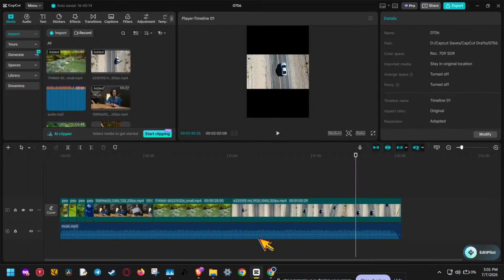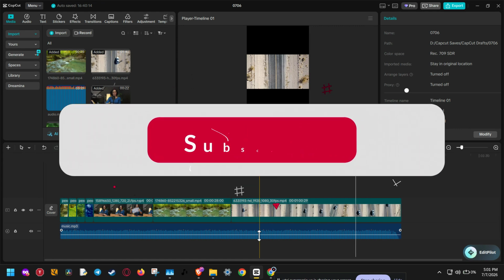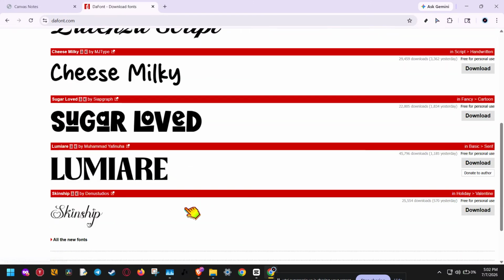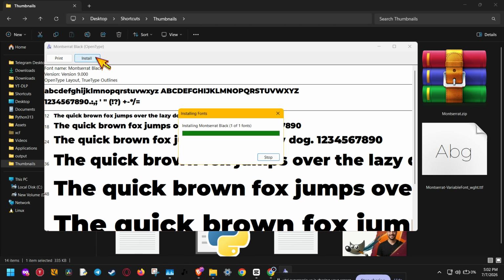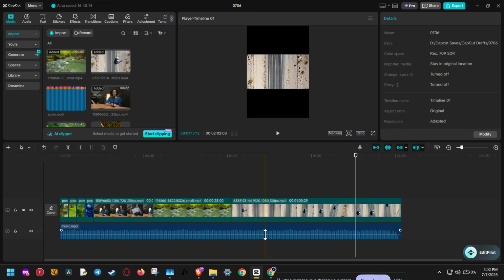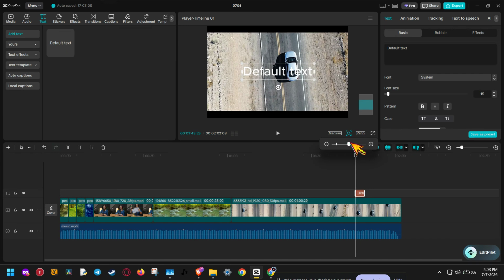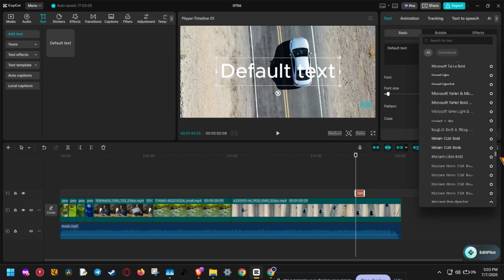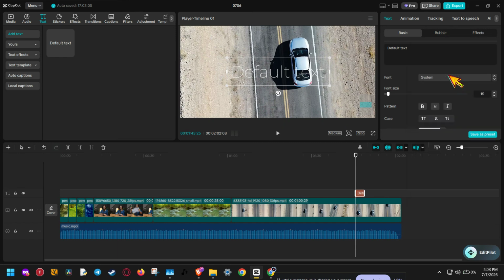How To Import Fonts Into CapCut PC (Easy Guide)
Learn how to import fonts into CapCut PC by downloading, installing, and applying custom fonts to your text layers. This step-by-step tutorial shows you exactly where to find system fonts in CapCut and how to make them appear properly.

🕚Timestamps:
0:00 Intro
0:16 Download The Font
0:39 Extract And Install The Font
1:10 Restart CapCut
1:27 Add Text To Your Project
1:49 Locate And Apply Your Font
2:21 Troubleshooting Tips
2:44 Quick Recap And Outro

✍️What You'll Learn In This Video:
• How To Download Trusted Ttf And Otf Font Files
• How To Extract And Install Fonts On Windows
• How To Restart CapCut So New Fonts Appear
• How To Add A Text Layer In CapCut Pc
• How To Find System Fonts In The Font Dropdown
• How To Apply Custom Fonts To Your Edits
• How To Fix Fonts Not Showing In CapCut

💡Pro Tips For Importing Fonts Into CapCut Pc:
• Always Use Trusted Font Sources Like DaFont Or Google Fonts
• Restart CapCut Fully After Installing Any New Font
• If A Font Does Not Appear, Check That Windows Installed It Correctly
• Use System Fonts In CapCut To Access Your Installed Fonts Faster
• Match Your Font Style To Your Video Theme For A More Professional Look